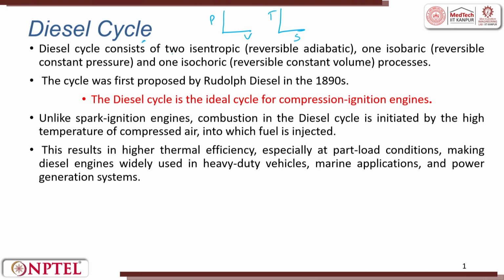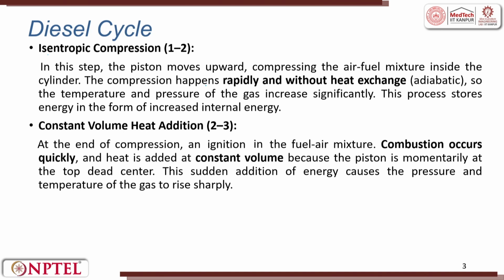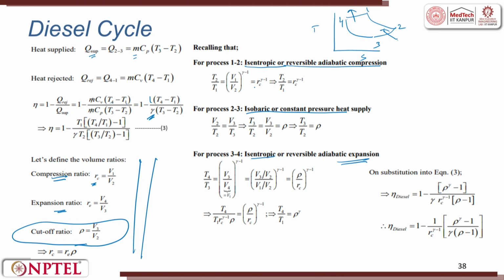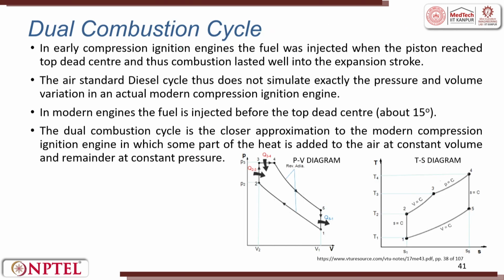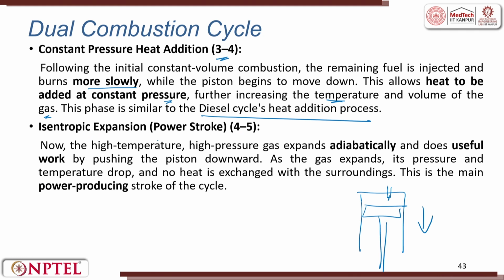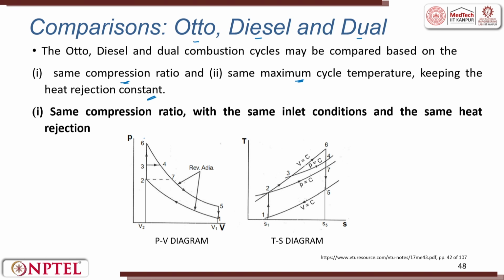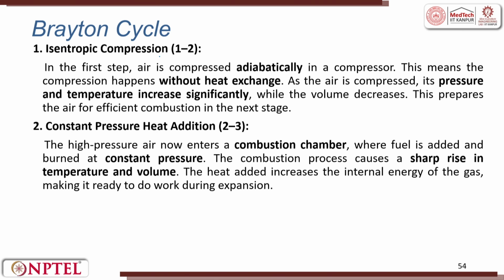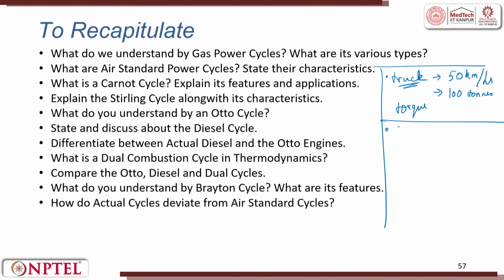Lecture 14: Gas Cycles in Thermodynamics Part 2 of 2